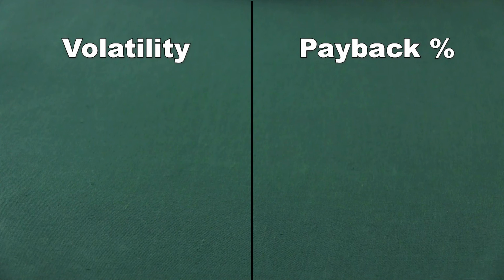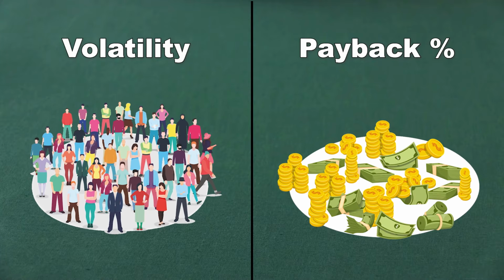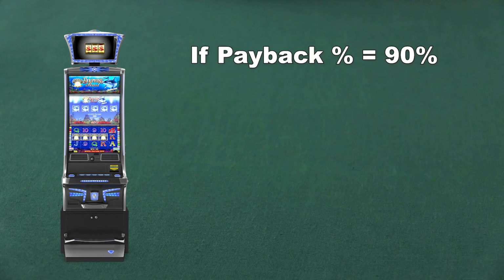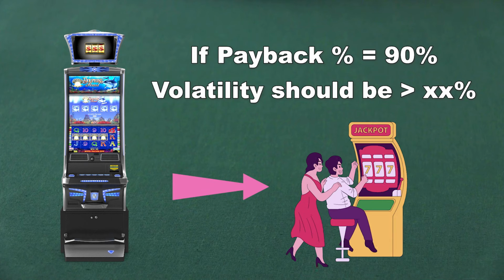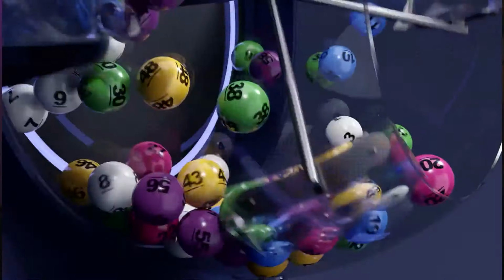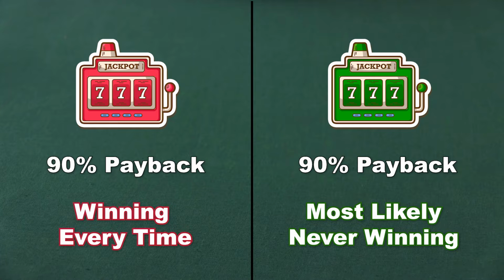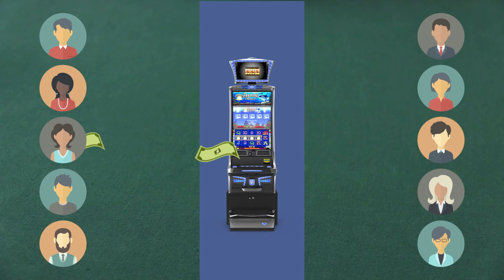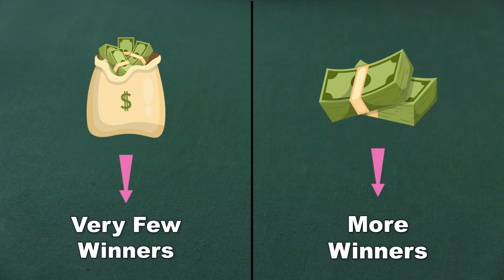Why Some Slots Pay More Than Others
Have you ever wondered why some slot machines seem to pay out way more than others? 🎰💰 Are you choosing the right slots, or are you playing games designed to drain your bankroll? In this video, we break down slot machine volatility—the hidden factor that determines whether a machine pays out frequently with smaller wins or holds out for massive jackpots.

Understanding volatility can change the way you play and help you make smarter choices at the casino. Whether you’re chasing big wins or looking for steady payouts, knowing how slot machines are designed gives you an edge.

This video is part of a 20 part series on everything you've ever wanted to know about slot machines.